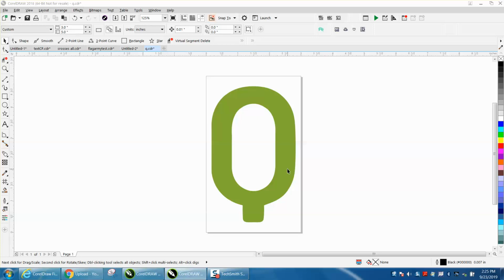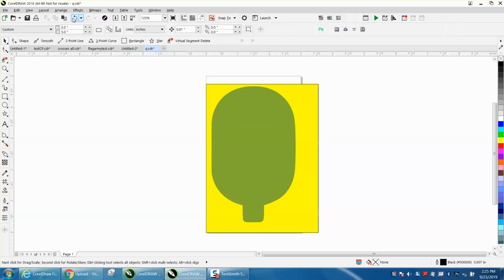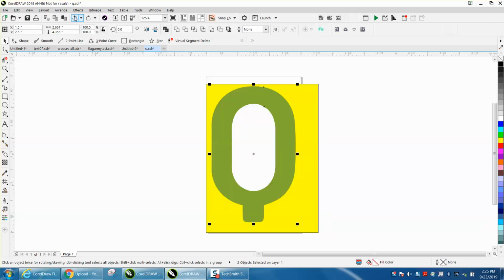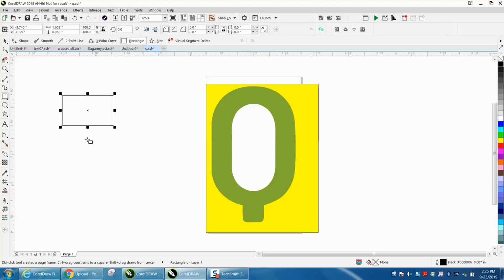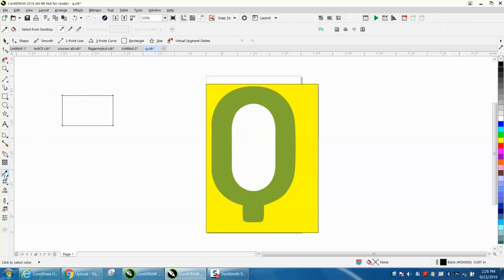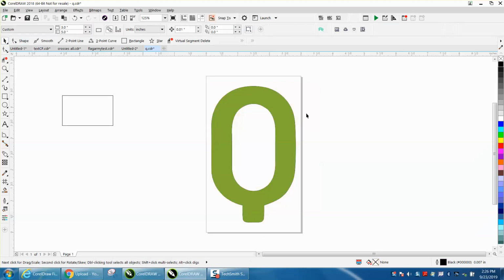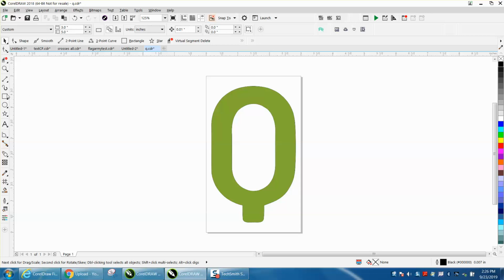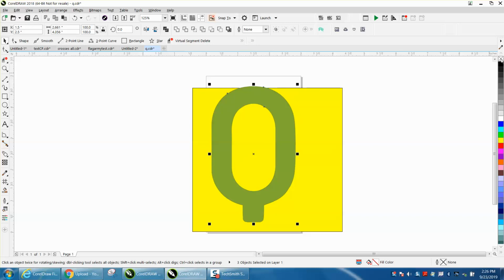Corel Draw Tips & Tricks White background and how to remove it